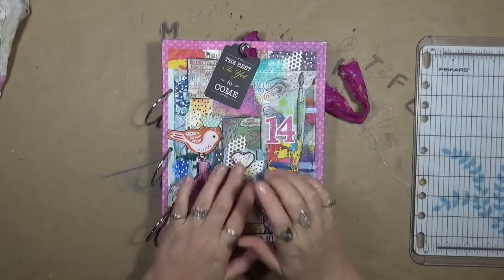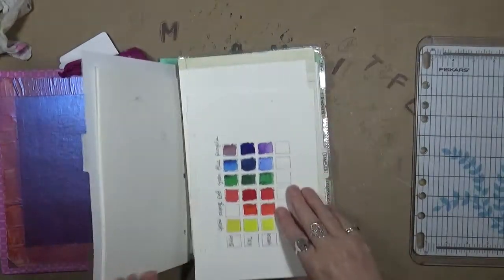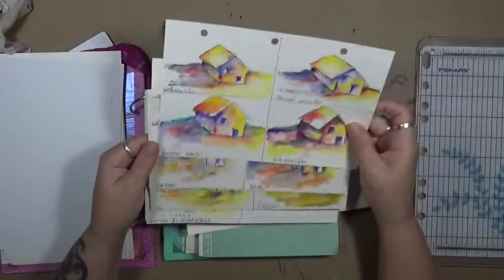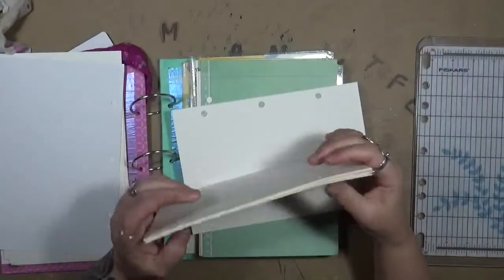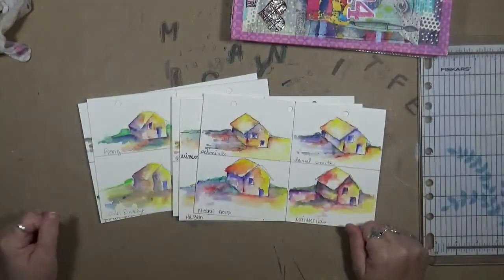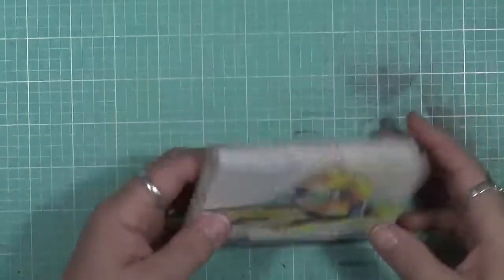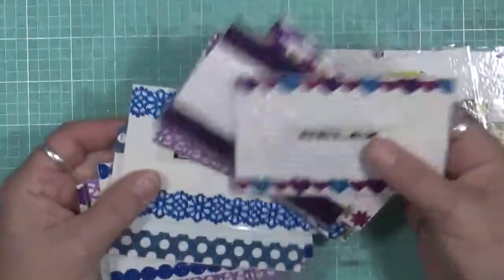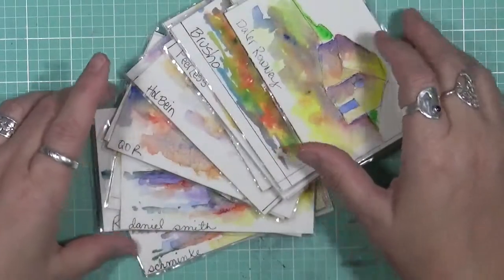My Creative Year - Reuse August